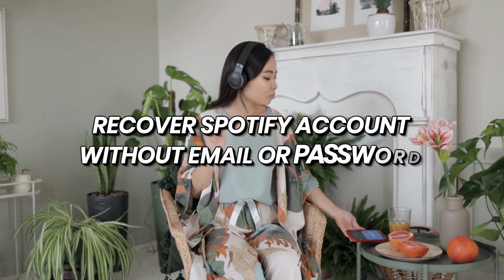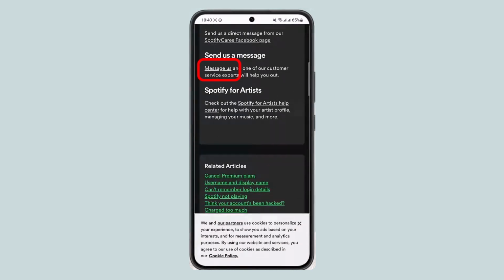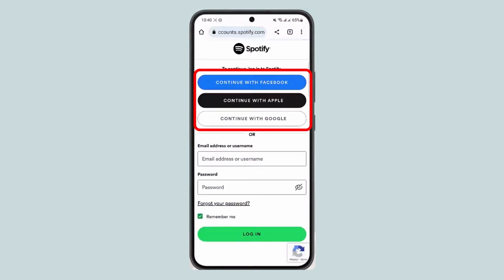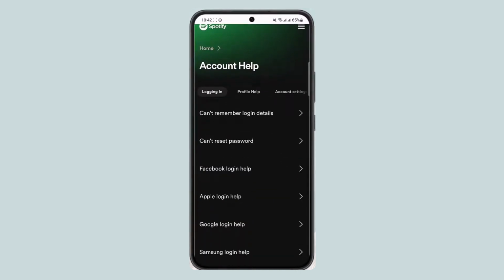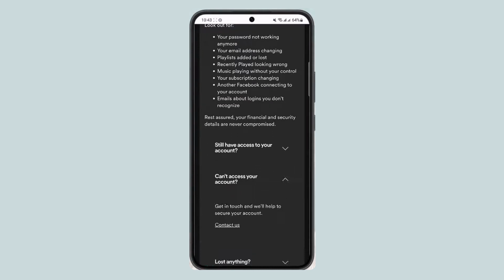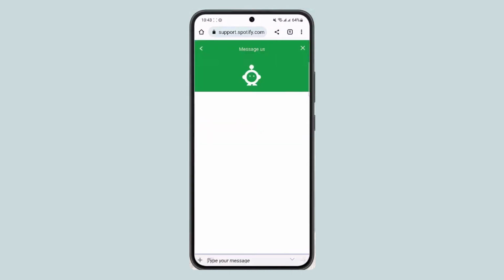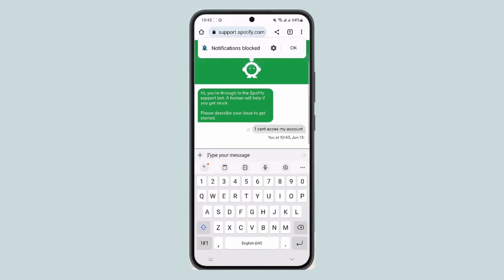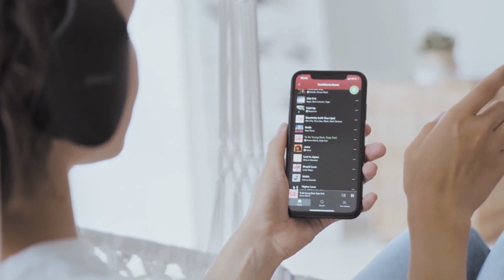How To Recover Spotify Account Without Email Or Password (2024 UPDATED)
If you have forgotten or lost your email or password for your Spotify account, don’t worry. You can still recover your account and enjoy your favorite music and podcasts. In this video, I will show you how to recover your Spotify account without email or password in a few simple steps.